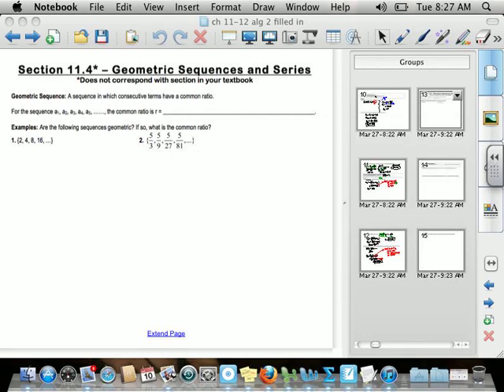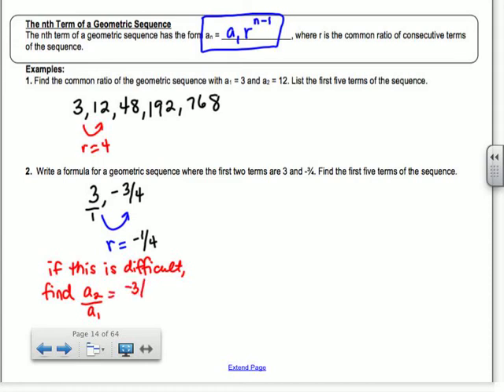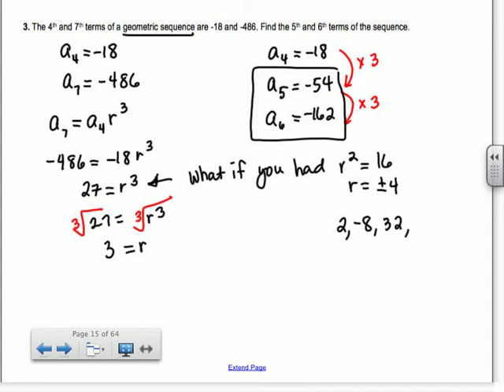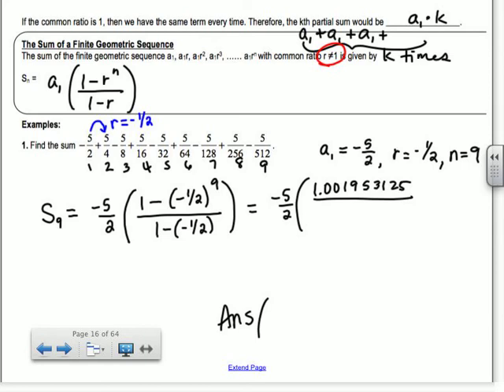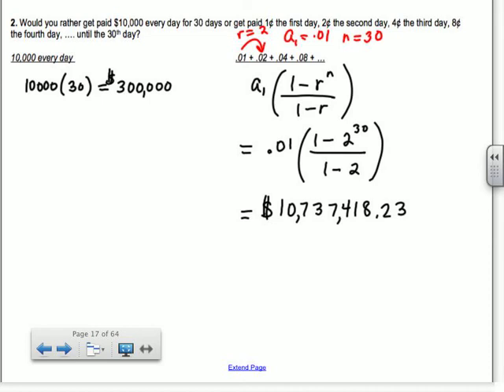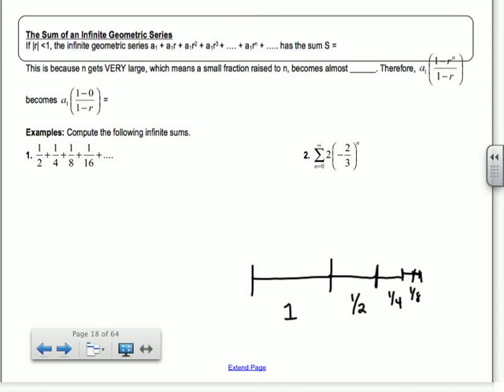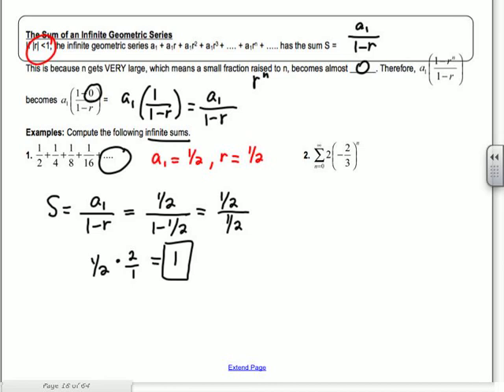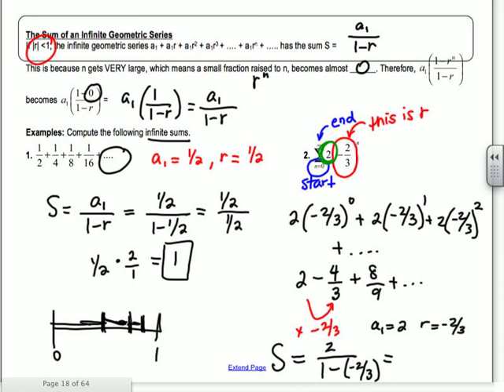11.4 alg 2.mov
Section 11.4 - Geometric Sequences and Series